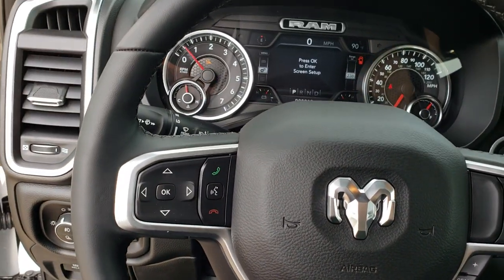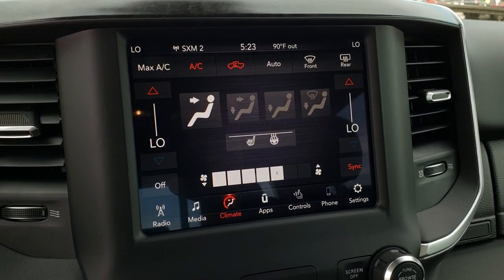THE ALL NEW 2019 RAM 1500 SPORT BIG HORN HEMI WALK AROUND REVIEW WISCONSIN TRUCKSON41.COM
We did a walk around review of this New Body Style 2019 Ram 1500 Big Horn Sport.

5.7 Liter OHV V8 Hemi, CREW, SHORT 6'4" BOX, BIG HORN SPORT, PAINTED BUMPERS, 4X4, HEATED SEATS AND WHEEL, BLACK CLOTH BUCKET SEATS, BACKUP CAM, BLUETOOTH, 8.4" SCREEN, ANDROID/APPLE CARPLAY COMPATIBLE, with Multiple Displacement System MDS Engine, 395 Horsepower, Full Four Door Crew Cab, Short Box 6 Foot 4 Inch 6' 4" Shortbox, Big Horn Package, Sport Package, 8 Speed Automatic Transmission, 4x4 Push Button Four Wheel Drive 4WD, Dual Rear Exhaust, Power Driver's Seat, Dual Heated Seats, Black Ebony Cloth Seats, Bucket Seats, Full Towing Package with Receiver Trailer Hitch, Wiring and Transmission Cooler Tow Package, Heated Power Fold-in Power Mirrors with Built-in Directional Signals with Drivers Side Blind Spot Mirror, Electronic Stability Control Traction Control ESC, 3.21 Gears, Anti-Spin Differential, Nexen Roadian HTX 275/55 R20 Tires, 20 Inch Rims Premium Wheels, Factory Alloy Premium Rims with Chrome Covers, Four Wheel Disc Brakes, Bedrail Covers, Sonar with Front and Rear Bumper Sensors, Easy Fuel Capless Fuel Fill, Locking Tailgate, Chrome Tipped Exhaust, AM / FM Radio Tuner, Sirius/XM Satellite Radio Capabilities Sirius / XM, CD Player, Uconnect (R) 8.4 AM/FM System 8.4 Inch Touchscreen with AM/FM, 7-Inch Multi-View Display, U Connect Hands Free Bluetooth Hands-Free Phone System Blue Tooth, Android Auto Compatible, Apple Car Play Compatible, Auxiliary MP3 Jack Portable Audio Connection, USB C Jack, USB Jack Portable Audio Connection, Keyless Entry with Factory Remote Start, Push Button Start, Power Sliding Rear Window Rear Window Defroster, Adjustable Height Seatbelts, Driver and Passenger Front Air Bags, L.A.T.C.H. Child Safety System, Side Curtain Air Bags SRS Safety Restraint System, Heated Steering Wheel Multi-Function Steering Wheel Controls, Homelink System with Three Programmable Buttons for Garage Doors, Lighting Systems & Security Systems, Compass, Outside Temperature Display and Mileage Display, Dual Multi-Zone Climate Control , Power Adjustable Pedals, Factory Floormats, Woodgrain Dash And Door Trim, Air Conditioning AC, Cruise Control, Power Locks, Power Windows, Automatic Headlights Autolamp, Tilt/Telescope Steering Wheel, 3 Year / 36,000 Mile Remaining Factory Bumper to Bumper Warranty, Whichever comes first, 5 Year / 60,000 Mile Remaining Powertrain Factory Warranty, Whichever comes first, Bright White Clearcoat,